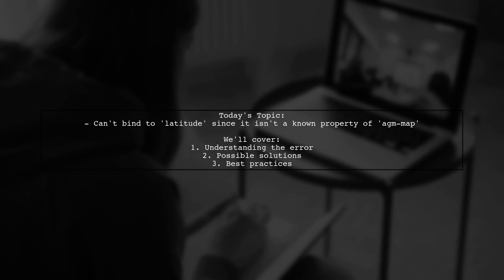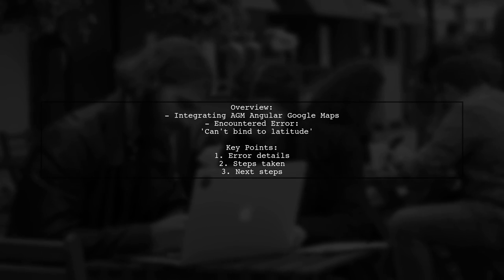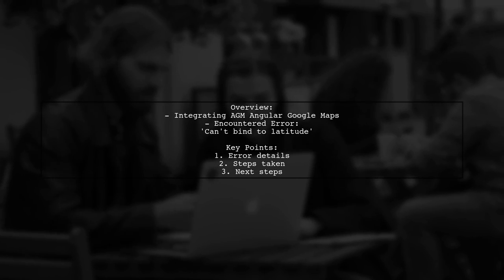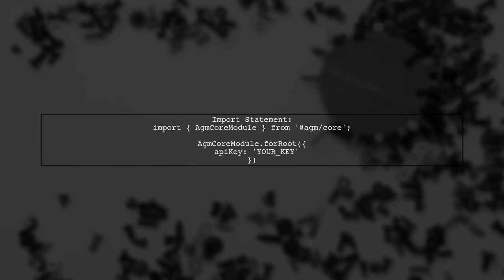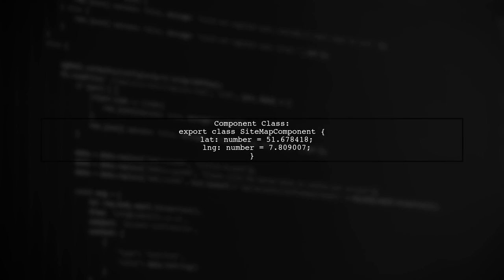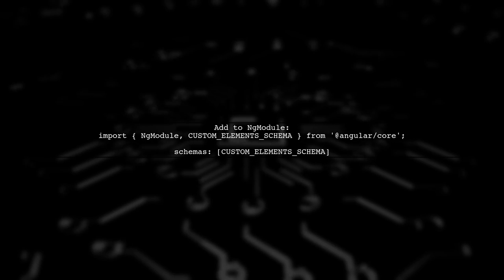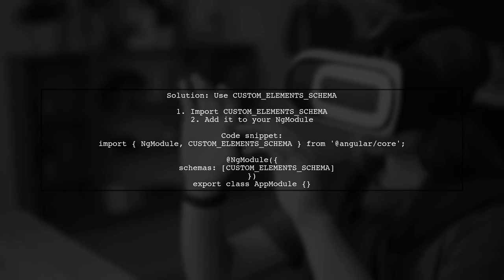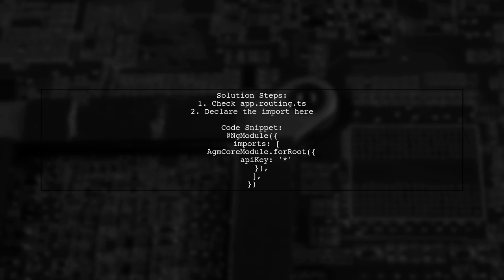Fixing 'Can't bind to latitude' Error in AGM Map: Common Solutions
In this video, we tackle the frustrating 'Can't bind to latitude' error that many developers encounter when working with Angular Google Maps (AGM). Whether you're a seasoned developer or just starting out, this issue can disrupt your mapping functionality and hinder your project's progress. Join us as we explore common solutions and troubleshooting tips to help you resolve this error and get your maps up and running smoothly.

Today's Topic: Fixing 'Can't bind to latitude' Error in AGM Map: Common Solutions

Related to: fixing'can'tbindtolatitude'error, agmmapsolutions, angulargooglemaps, latitudebindingerror, angularmaptroubleshooting, commonagmmapissues, angularerrorhandling, fixingmaperrorsinangular, agmmaptips, angulardevelopment, webdevelopment, javascripterrors, front-enddevelopment,